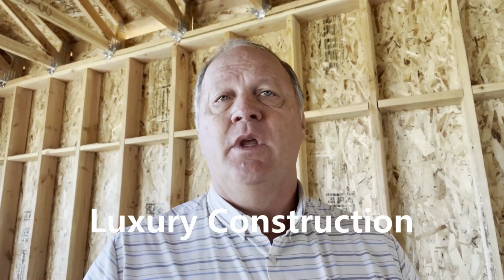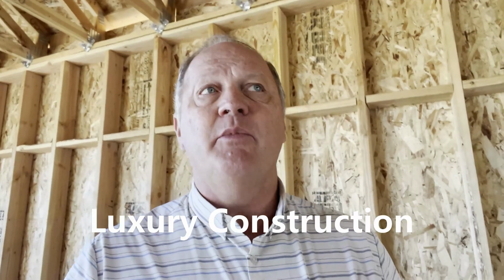See The Big Difference Between Luxury And Standard Builds!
There is a difference between regular homes and Luxury homes.  Looking at the invisible items that set Luxury homes apart from regular homes.

Hey, good morning! Doug, your realtor here in Utah, is talking about the distinctions in **new residential construction**. This video explores the differences between luxury and standard builds, starting with the basics of **new home** construction. We examine what goes into **building a house**, like the **framing** and other foundational aspects.

Time stamps:
:20 Standard Construction
1:14 Luxury Construction
2:52 Invisible items in Luxury construction